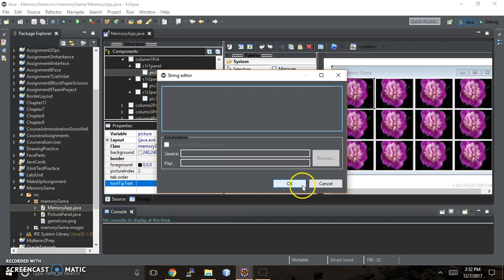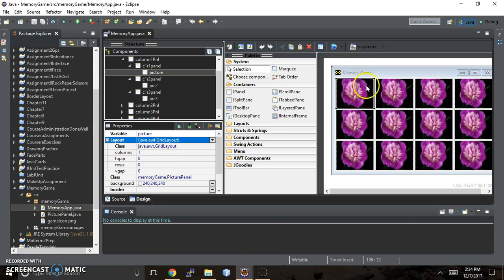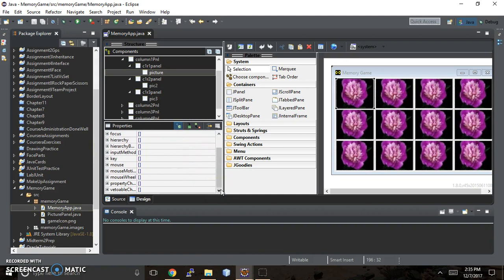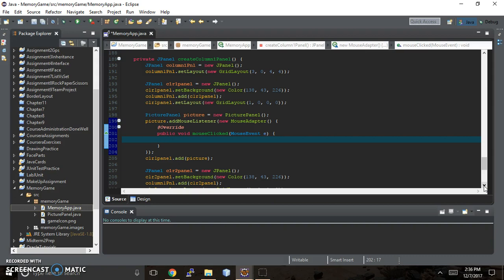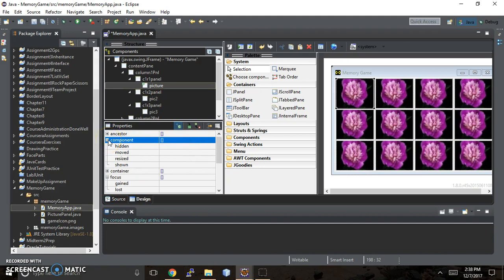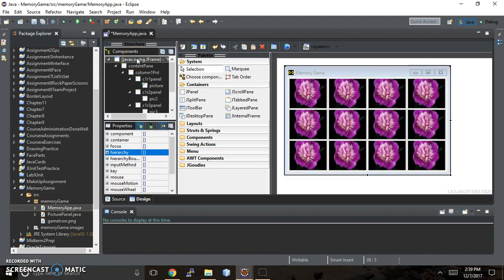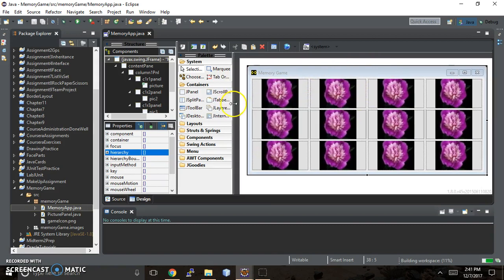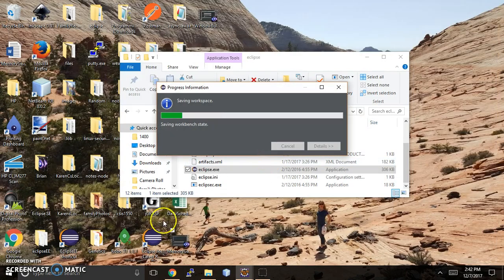Memory Game Part 5: Window Builder Part 2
Preview of Window Builder tool for Eclipse SE Part 2: how to use Eclipse's Window Builder design view to select gui components and add ActionListeners to components.